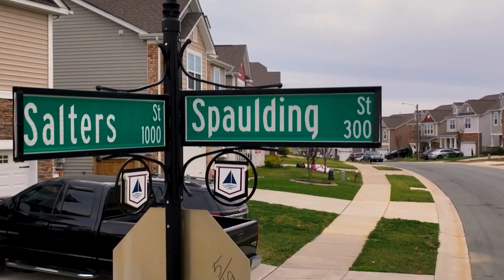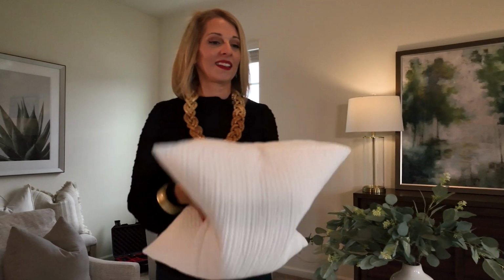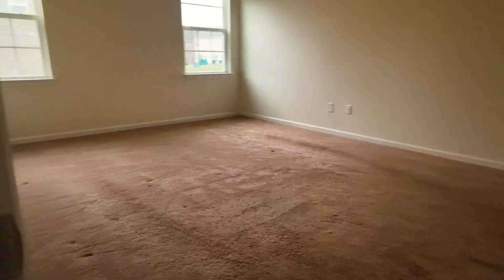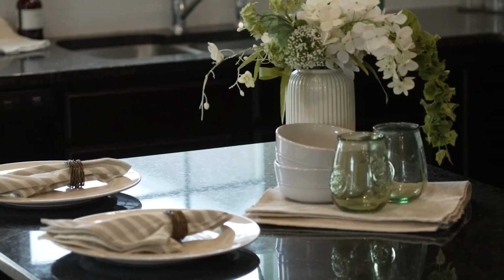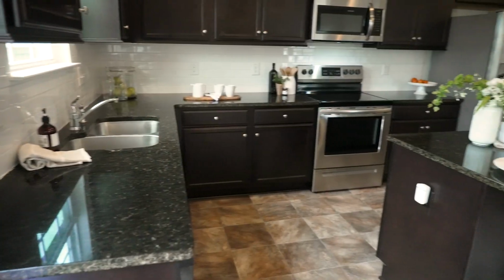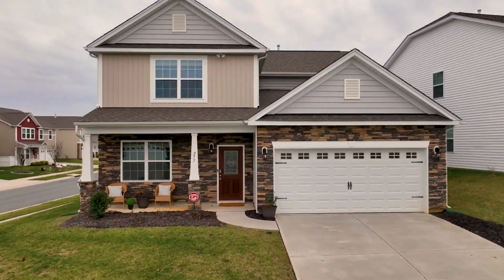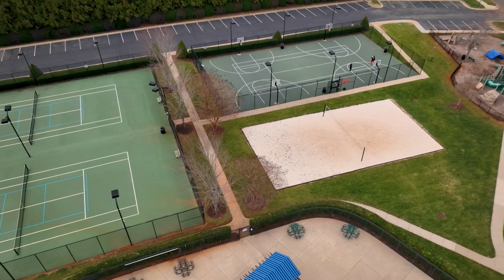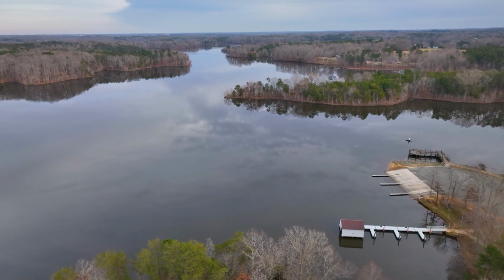DON'T MISS THIS BURLINGTON NC Home Tour! - Living In Burlington North Carolina- North Carolina Homes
If you're thinking about moving to Burlington North Carolina, you're going to want to check out this listing at the Cove at Mackintosh.  What a fabulous well planned community!

🏡 Location: Located in Burlington, North Carolina, this listing at the Cove at Mackintosh offers the perfect blend of convenience and community living.
🏠 Property Details: Situated at 277 Spaulding Street, this 4-bedroom, 2.5-bathroom home boasts modern features and a well-designed floor plan.
👍 Amenities: Enjoy a range of amenities including a pool, splash park, clubhouse, gym, basketball, volleyball, tennis courts, and playgrounds within the neighborhood.
🛍️ Shopping: Conveniently positioned between Greensboro and Raleigh/Durham, the property provides easy access to premier shopping destinations and outlets.
🔑 Don't Miss Out: Don't pass up the opportunity to explore this fabulous home at the Cove at Mackintosh—schedule a viewing today!

Come see it for yourself!
🤔Thinking of moving to Burlington North Carolina? Let us help!

⭐️ Pricing subject to change.  Costs, percentages & prices for current market price/value is based on December 2022. ⭐️